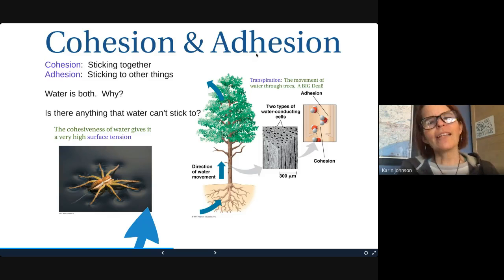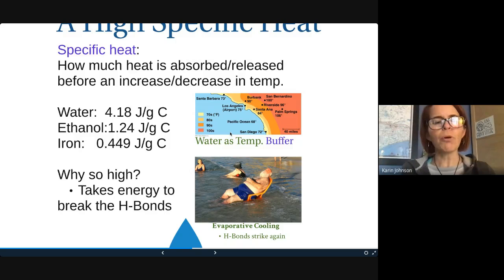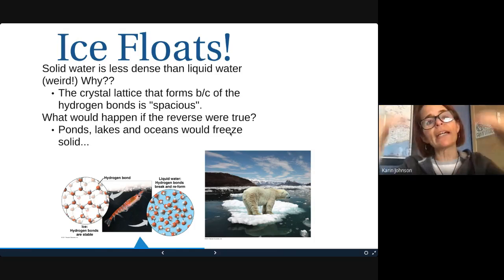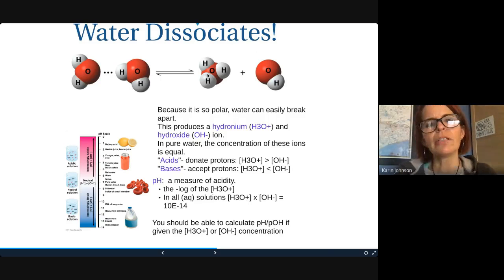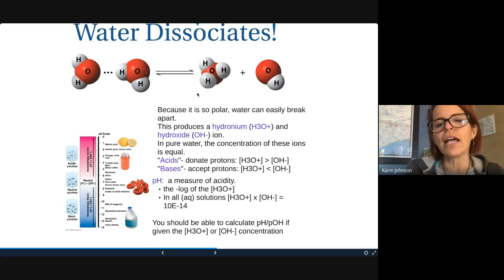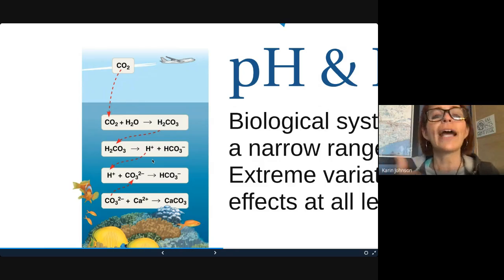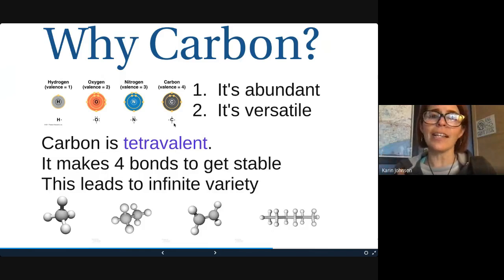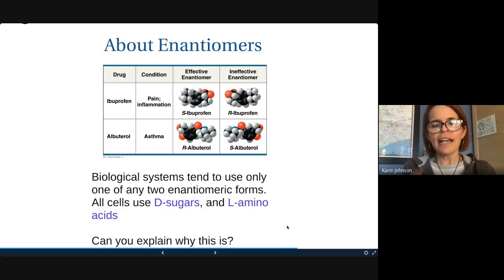Water and Intro to Carbon